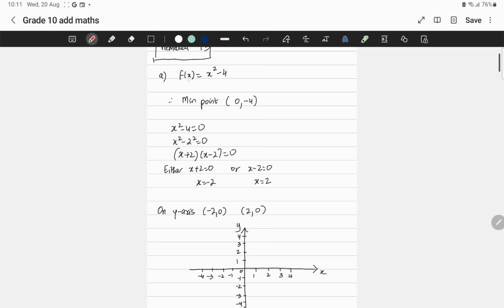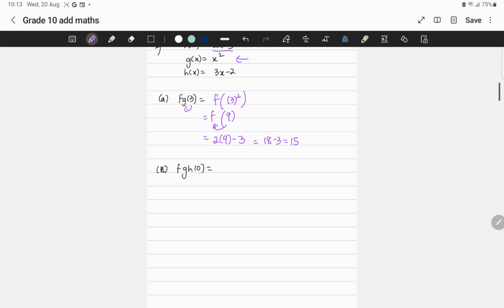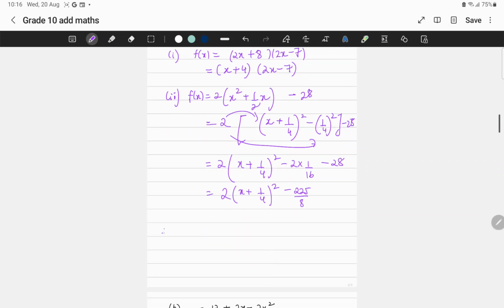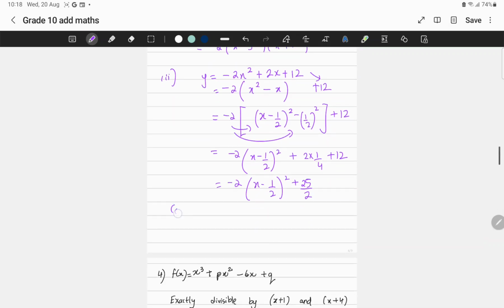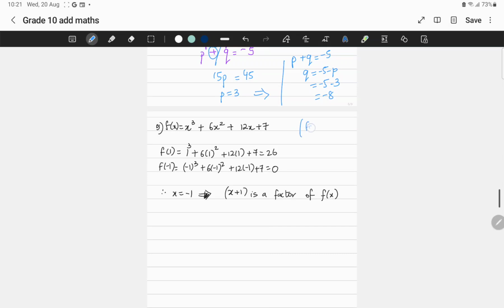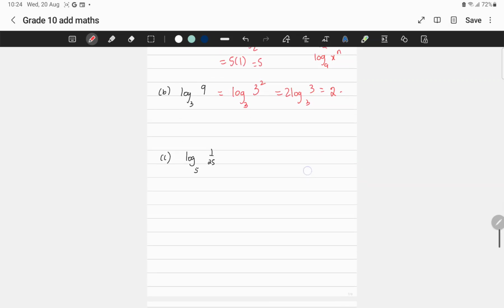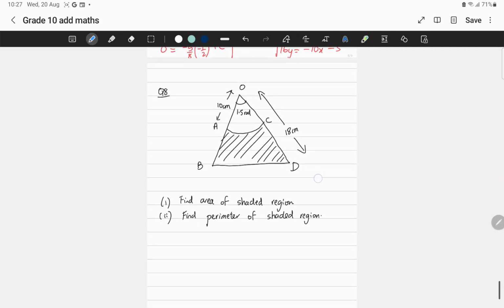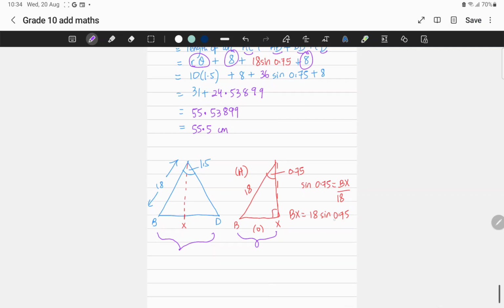Remedial 1 Term 3 Add Maths